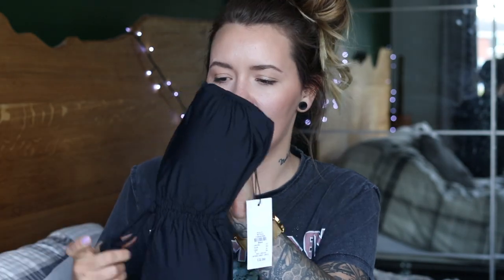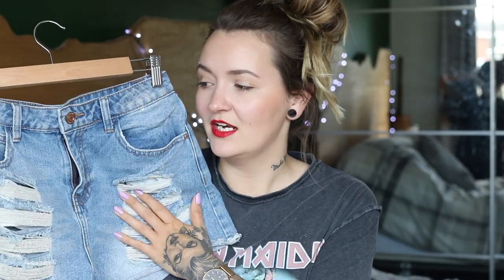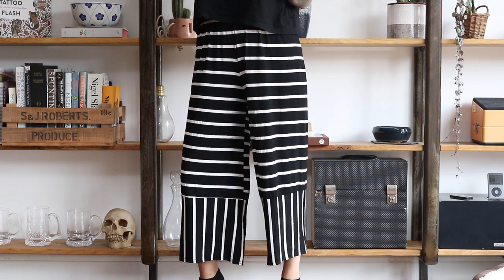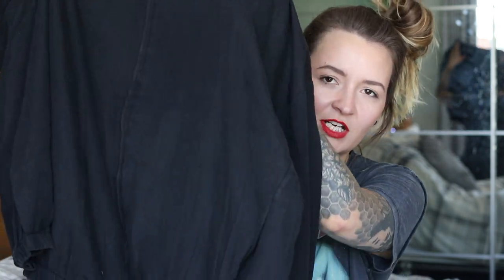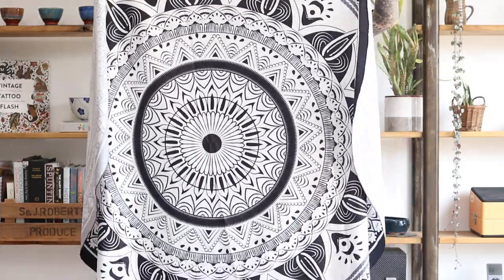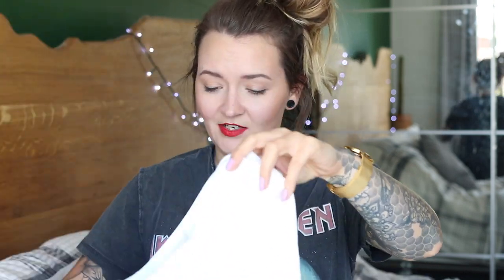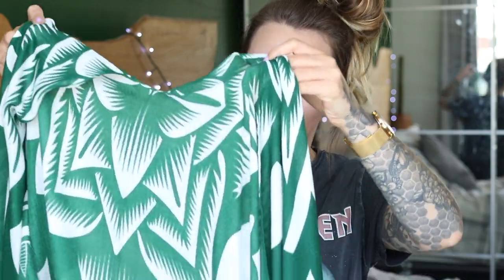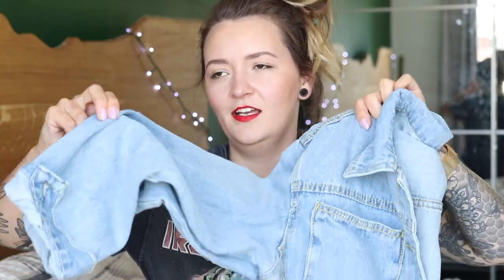Affordable Holiday Haul || Kate-Louise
A few items i've picked up for my holiday in Ibiza, Enjoy

⇻  F e a t u r e d ⇻

⇻  W e a r i n g ⇻
CLOTHING:

:MAKE UP:
⇻  S o c i a l ⇻
Some Products mentioned are sometimes PR samples and all opinions are my own.